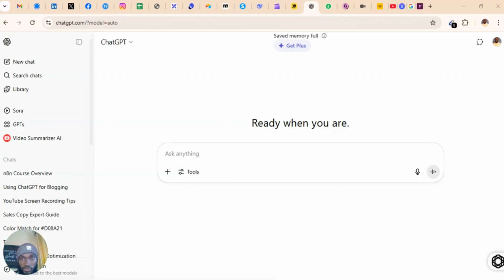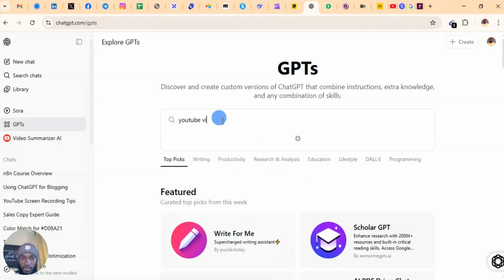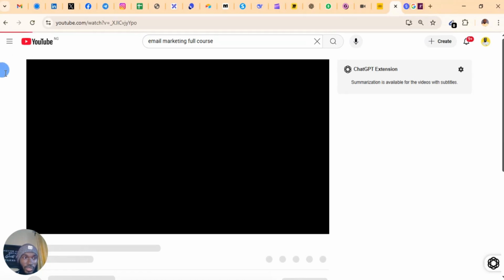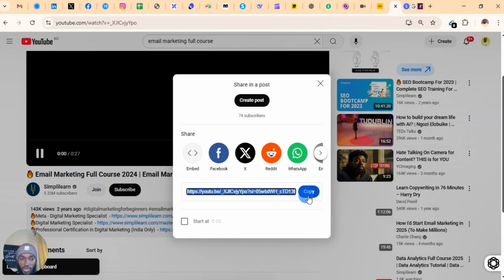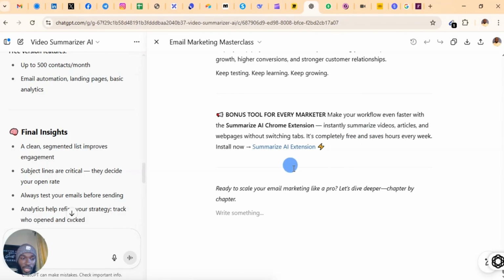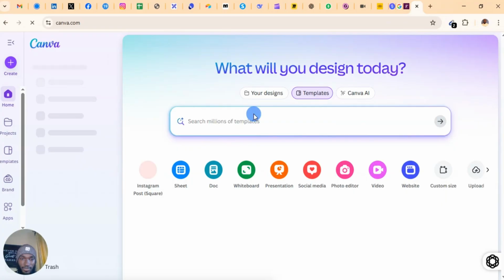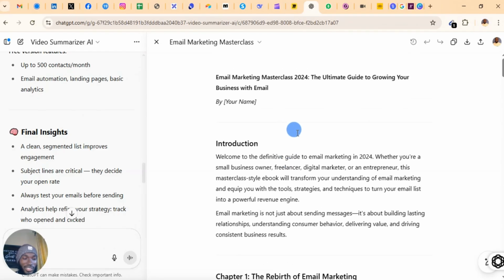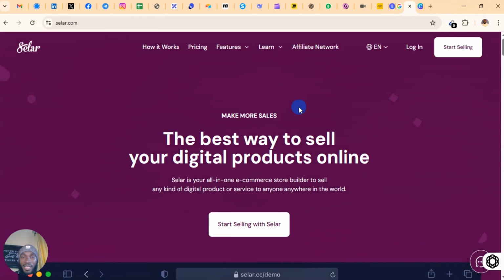Make Money Online with ChatGPT: Easy $500/Day Method for Beginners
📚 Make Money Online with ChatGPT in 2025
Learn the easiest way to earn $500/day using ChatGPT — even if you're a complete beginner! In this step-by-step tutorial, I’ll show you how to turn YouTube videos into eBooks using ChatGPT, design them on Canva, and start selling them online with zero upfront cost.

💡 This is the ultimate ChatGPT side hustle you can start right now!

🔍 In this video, you’ll learn:
✔️ How to find viral full-course YouTube videos
✔️ Use ChatGPT's video summarizer tool effectively
✔️ Convert summaries into valuable eBooks using simple prompts
✔️ Design your eBook with Canva (no design skill needed)
✔️ Sell on Sella, Stan Store, Amazon KDP

✅ Start your own AI-powered business in 2025 and make your first $1000/week from home!

🛠 Tools Used in This Video:
– ChatGPT Video Summary Tool
– Canva Free Version
– YouTube (for course content)
– Selar, Stan Store, Amazon KDP

⏱️ Timestamps:
0:00 - Intro
0:32 - How to Use ChatGPT for Summarizing
2:15 - Finding the Right YouTube Video
4:00 - Turning It Into an eBook
6:10 - Designing in Canva
7:45 - Selling the eBook on Sella
9:00 - Affiliate Strategy
10:00 - Final Tips